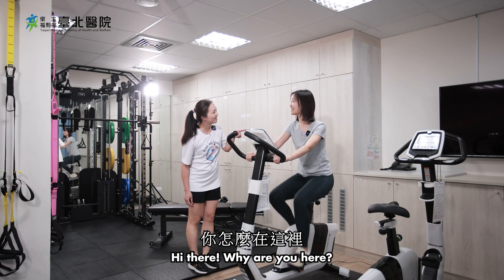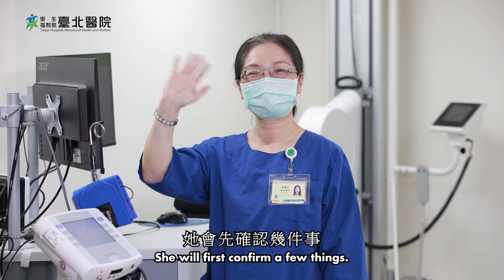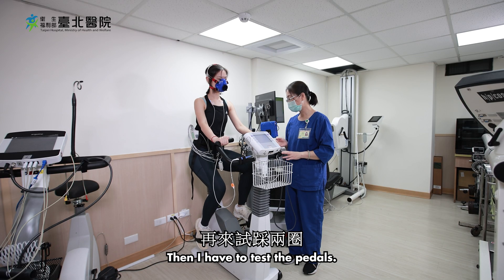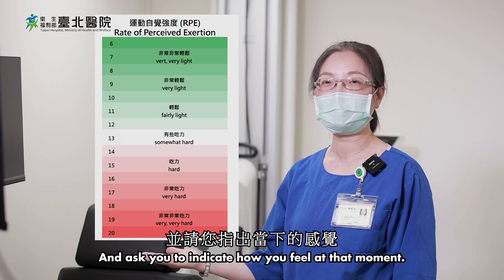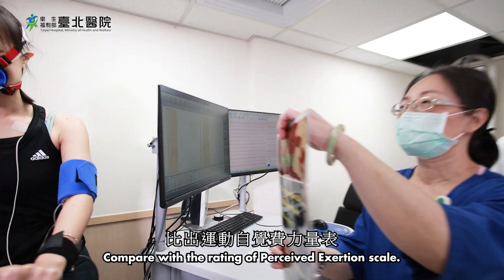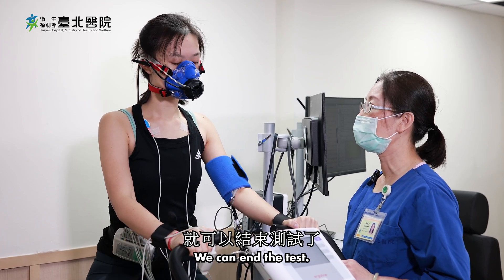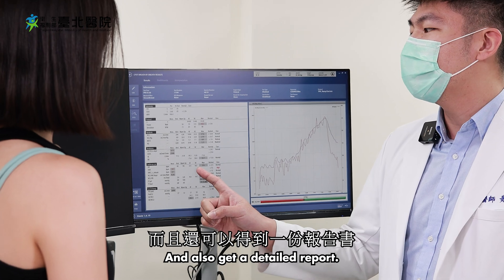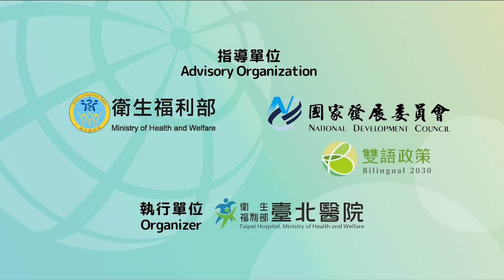【臺北醫院】什麼是運動心肺功能測試 ？What is Cardiopulmonary Exercise Testing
什麼是運動心肺功能測試 ？
What is Cardiopulmonary Exercise Testing